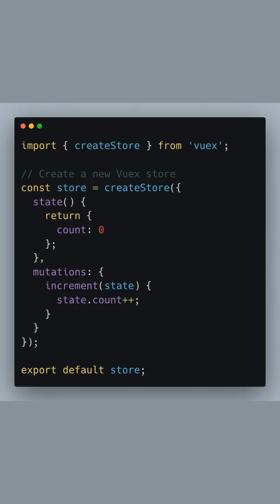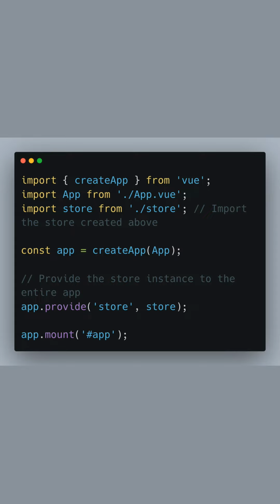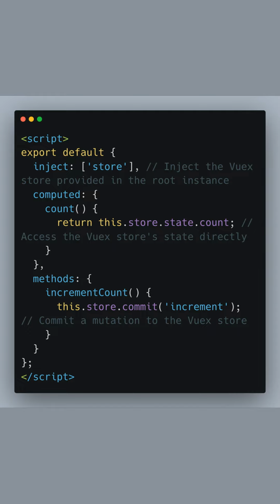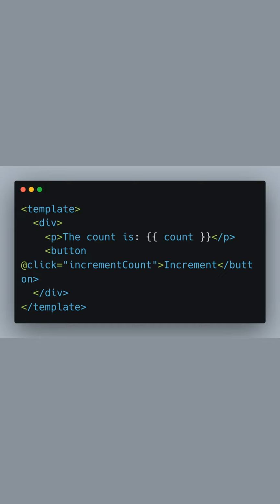Master Vuex in Vue Apps Step-by-Step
- Understand Vuex basics
- Set up a Vuex store
- Manage application state
- Connect Vuex to Vue components